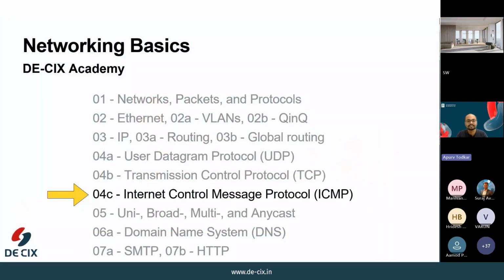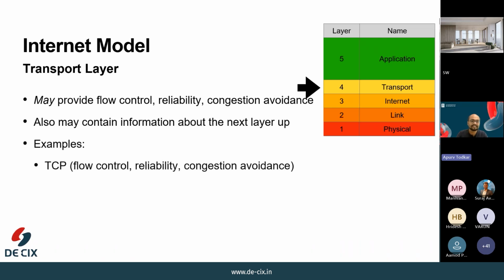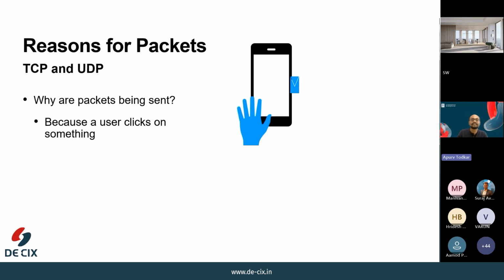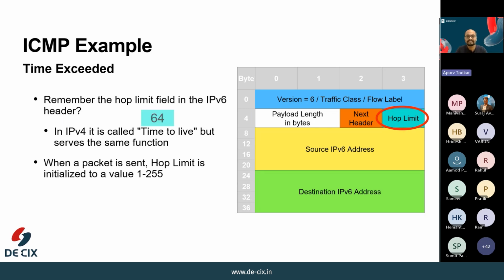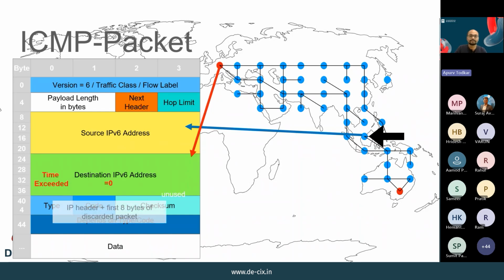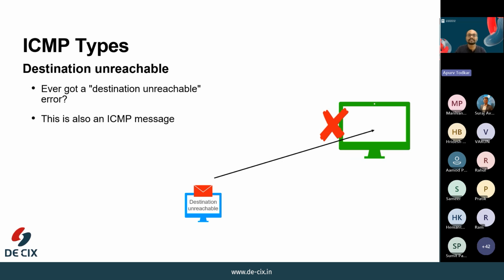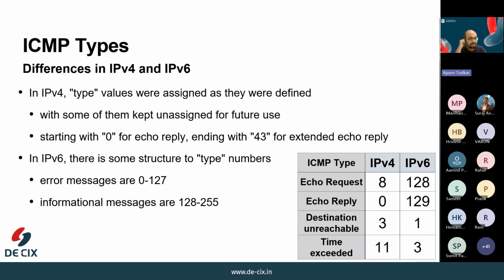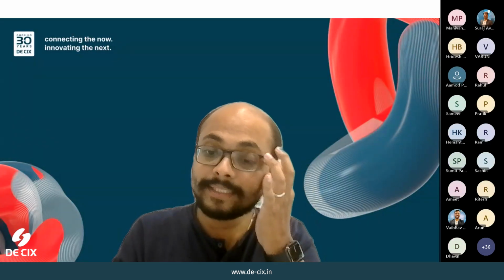Internet Control Message Protocol (ICMP)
In this video, we dive into ICMP (Internet Control Message Protocol)—a foundational Layer 3 protocol vital for maintaining the health and efficiency of IP networks. ICMP plays a silent yet powerful role in diagnosing network issues, sending error messages, and ensuring seamless communication between devices.

Explore how ICMP powers essential tools like ping and traceroute, helping network administrators quickly identify connectivity problems and latency issues. We also break down the structure and types of ICMP messages, how it supports diagnostics and performance, and its crucial role in modern network security and health monitoring.